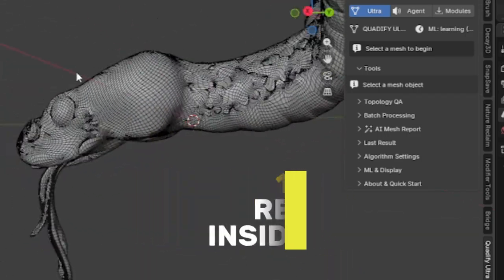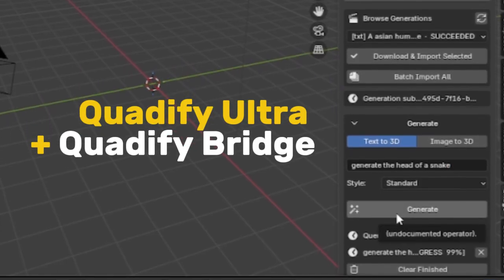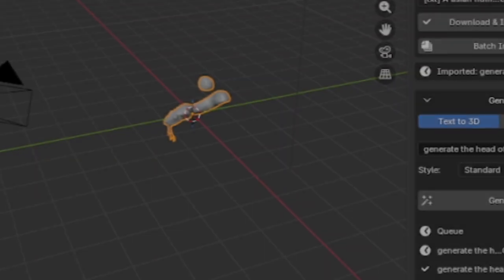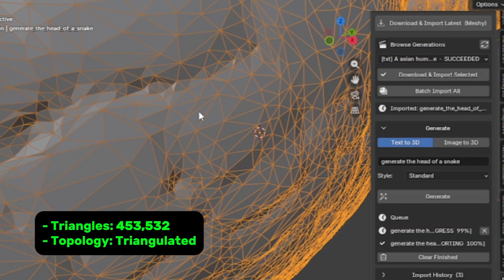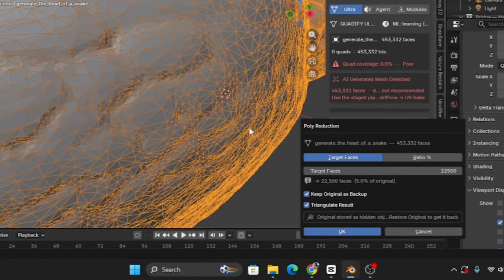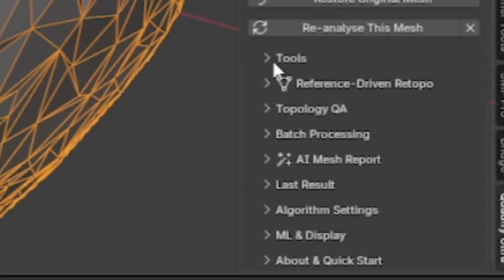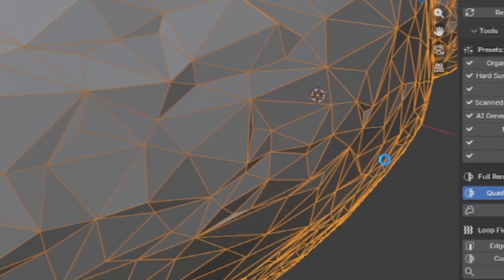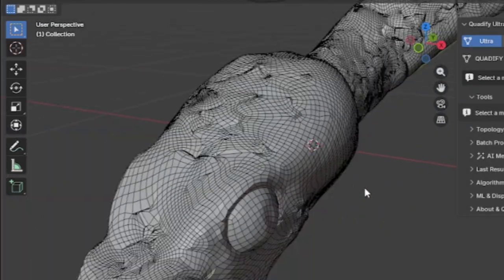Generate & Retopologize in Blender: AI to Clean Quads with Quadify Ultra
Want to speed up your 3D asset pipeline? In this tutorial, we demonstrate a streamlined workflow for generating, optimizing, and retopologizing 3D models without ever leaving Blender.

We will be using the Quadify Ultra addon and its new Quadify Bridge module to go from a simple text prompt to a clean, quad-dominant mesh in minutes.

👉 Get Quadify Ultra & Bridge here: Checked Pinned Comments

### 🚀 What We Cover in This Video:
1. **Generating Assets with Quadify Bridge:** Connecting directly to the Meshy API to create a 3D snake model using a text prompt.
2. **Mesh Assessment & Decimation:** Analyzing a heavy triangulated mesh (450,000+ tris) and quickly reducing the polycount down to 22,200 while preserving crucial shape details.
3. **Quadwild Retopology:** Using the Quadwild operator in Quadify Ultra to cleanly reconstruct the topology into production-ready quads.

### ⏱️ Timestamps:
0:00 - Preview of the Quad-Retopologized Mesh
0:18 - Text-to-3D Generation with Quadify Bridge
0:45 - Optimizing a Heavy Triangulated Mesh (Decimation)
1:20 - Running Quadwild for Clean Quad Topology
2:00 - Final Result Showcase & Outro

### 🖥️ Hardware & Software Used:
* Blender [Insert Version, e.g., 5.0.1]
* Quadify Ultra & Quadify Bridge
* Generation Engine: Meshy AI

Generate and optimize 3D models directly in Blender with Quadify Ultra. Learn how to use the Quadify Bridge module for faster workflows.

This tutorial walks through the process of setting up Quadify Ultra to create 3D assets using the Meshy API. If you struggle with manual retopology or need to generate high-quality meshes quickly, this add-on provides a direct pipeline for streamlining your modeling tasks. We focus on the practical steps required to get your assets ready for production.

After generating your base model, I demonstrate how to utilize the Quadify Bridge to handle decimation and remeshing. This ensures your geometry remains clean and manageable for animation or game engine integration. By the end, you will understand how to integrate this automated workflow into your existing Blender projects.